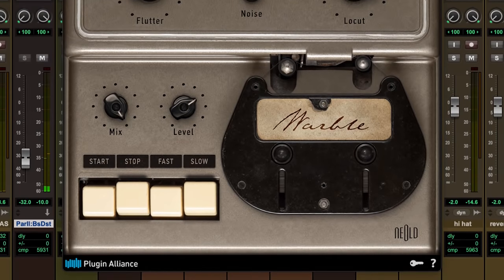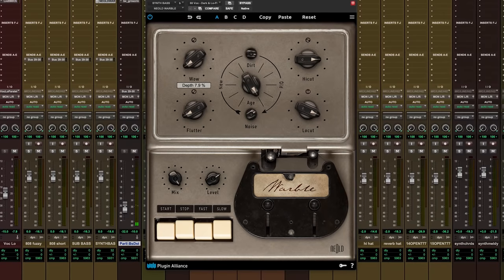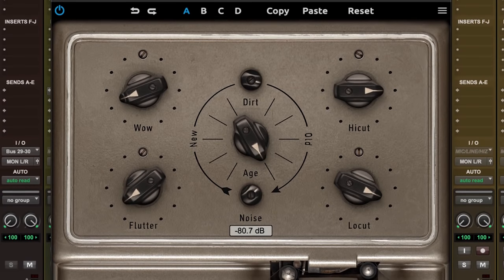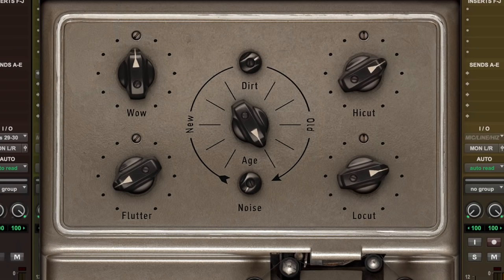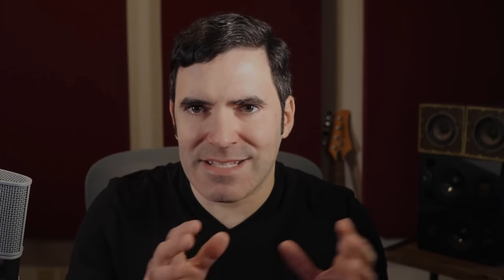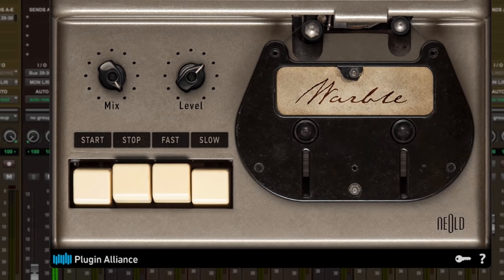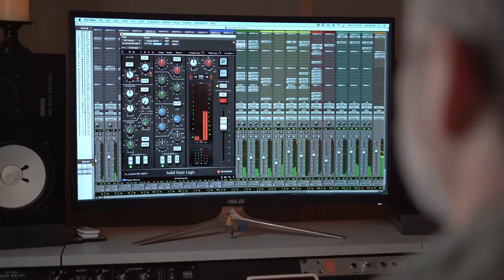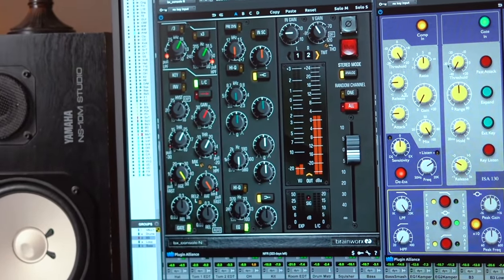Neold - Warble - Joe Carrell Interview | Plugin Alliance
On behalf of Plugin Alliance, Justin Colletti sat down with Joe Carrell to talk about WARBLE, the new exciting plugin from NEOLD. Watch the interview to learn about all the features of WARBLE, and find out how you can use this versatile yet simple analog flavored tape modulator to add excitement to your mixes and give them a warm-sounding vintage vibe.

Welcome to the ultimate vintage tape modulation & lo-fi effect: WARBLE. With ease, it makes everything you throw at it sound special, unique, and creative. Its three main effect engines can be used by themselves or in combination with each other, thus bridging the gap between the ease of use and seamless versatility.